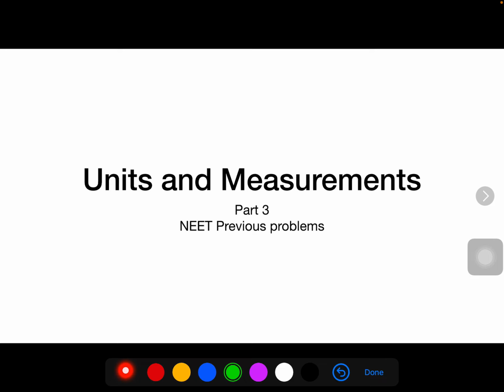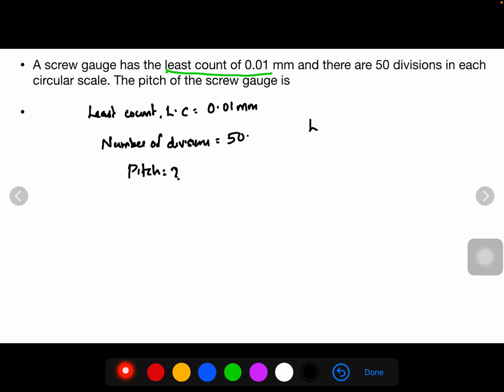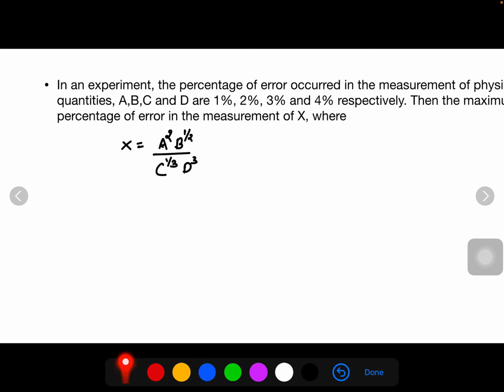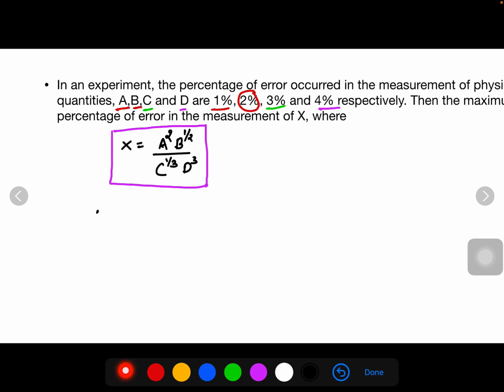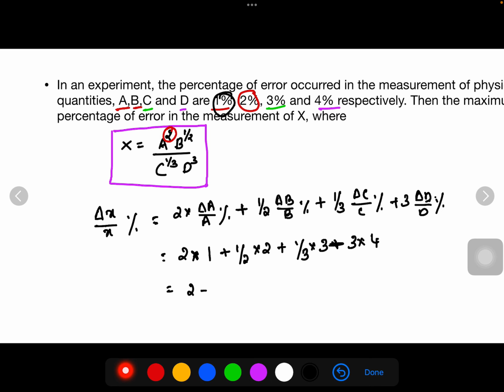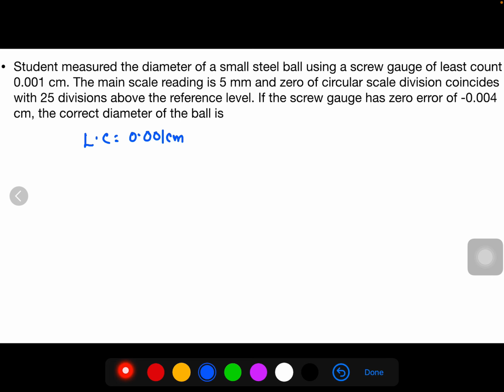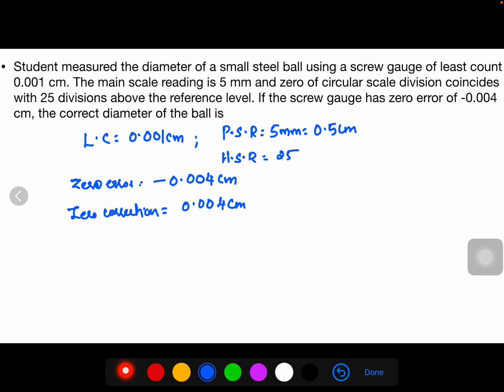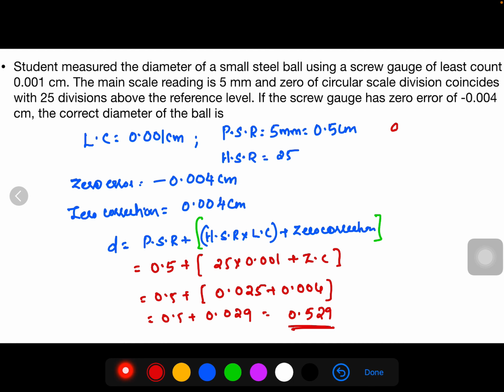Units and Measurements- Part 3 Accuracy, Precision and Errors Problems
topic : units and measurements
Neet Previous year questions
Physical quantities
Fundamental quantities
Units
Practical units of large distance measurements
Indirect method to measure large distances
Parallax method
Light year
Astronomical units
Par sec
Parallactic second

One plus bullets
american tourister